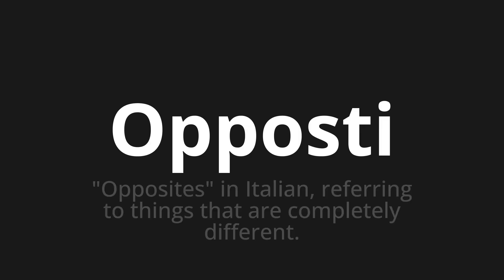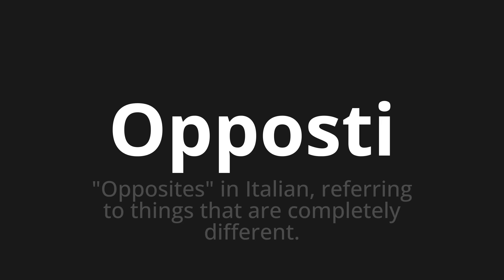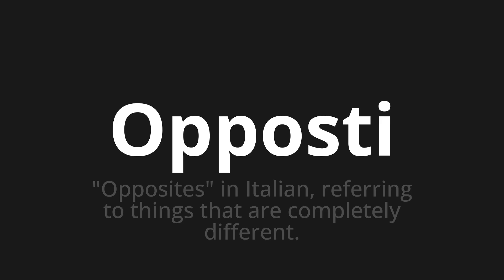How to pronounce Opposti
Master the Pronunciation of 'Opposti Which means opposite' - which means : "OppOSITES" in Italian, Referring to Things That Are Completely Different. 📝 with @HTPronounce 🎓🗣️ - [Your Guide to Italian]

Learn to pronounce 'Opposti' perfectly in Italian with our easy and engaging tutorial by @HTPronounce! 📖📽️ In this comprehensive video, we provide you with native speaker examples 🗣️👂 and phonetic breakdowns 🎵 to ensure you get the pronunciation just right.

How to say Opposite in Italian